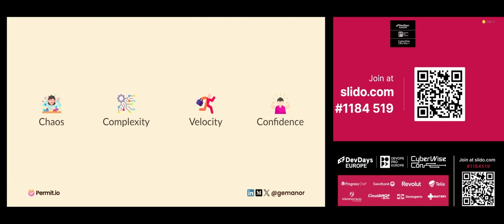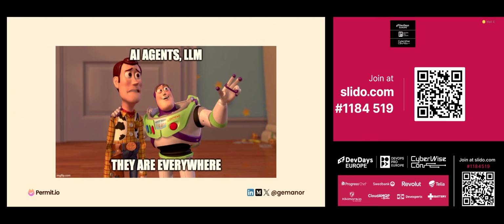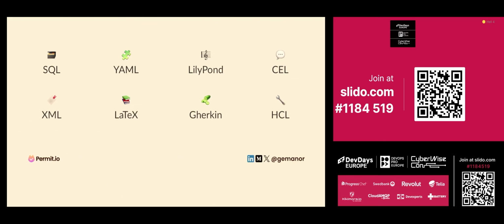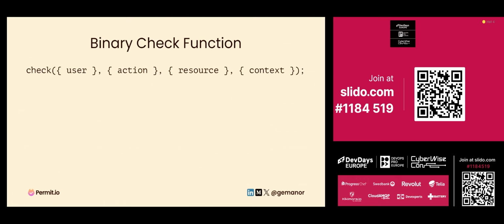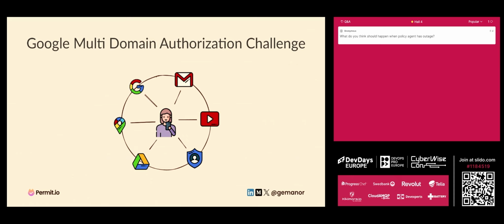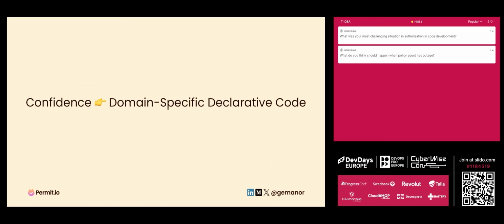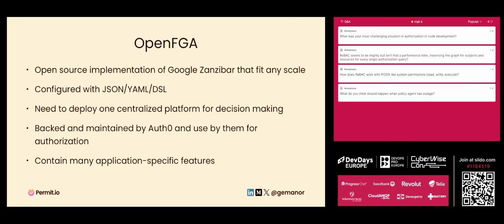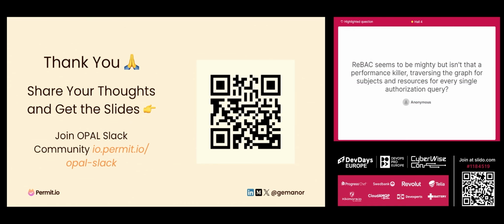Gabriel L. Manor: The Future of Authorization in Applications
🌟 Session Overview 🌟

Session Name: The Future of Authorization in Applications
Speaker: Gabriel L. Manor
Session Description: In recent years, there have been two major changes in the field of application development. Firstly, data is no longer derived from a single database, but from numerous services and layers. Secondly, deployment has switched from a single virtual server to several types of services and containers that are orchestrated together in a large distributed architecture.

One of the domains that has been greatly impacted by these changes is Authorization. The traditional method of modeling simple rules based on roles is now irrelevant. In today's world, where thousands of attributes and endless hierarchies determine security decisions, a new approach is needed.

In this talk, I will take you on a journey of authorization in the world of application development. I will introduce standards such as Google Zanzibar and Policy as Code, and demonstrate a language-agnostic decentralized authorization service that is ready for the future.